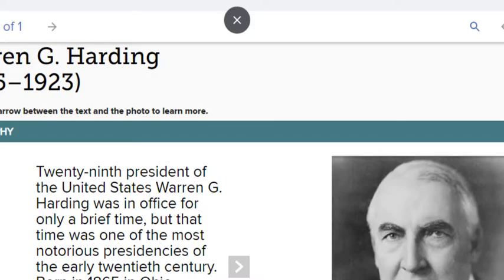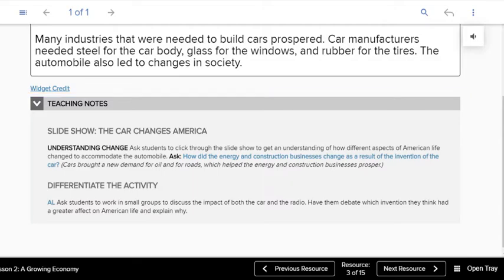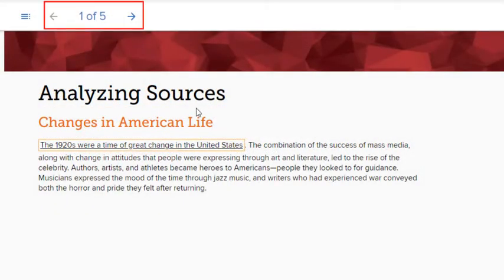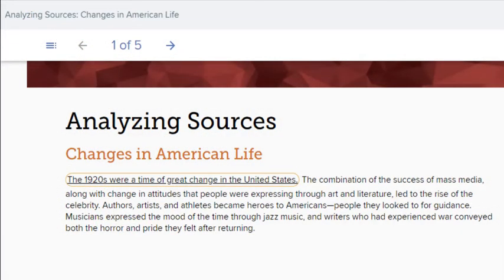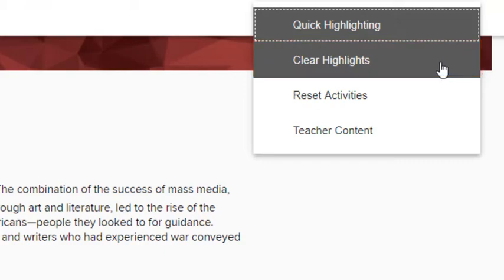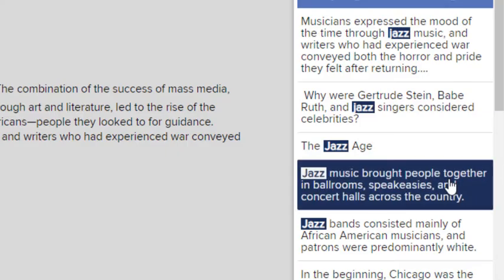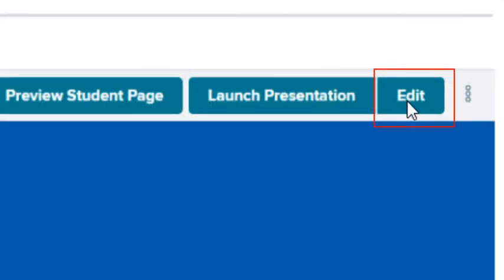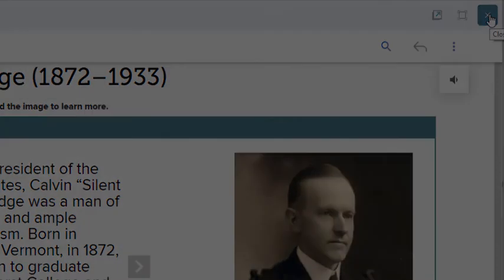Open Learning Platform - 2020 - Launch Presentation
This video explains how to launch and navigate through the lesson presentation.